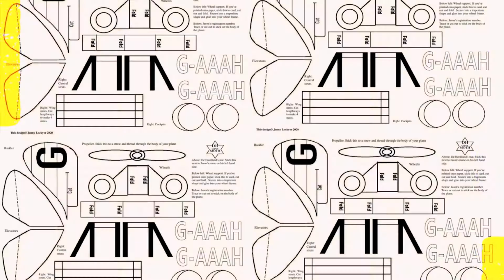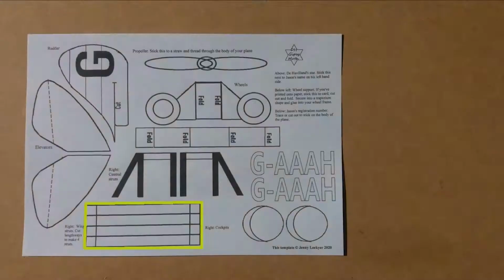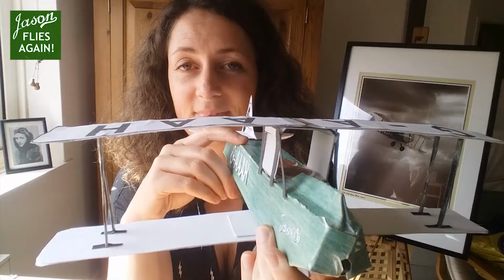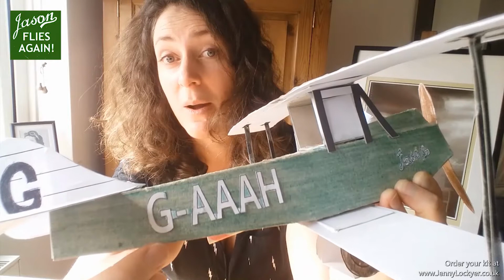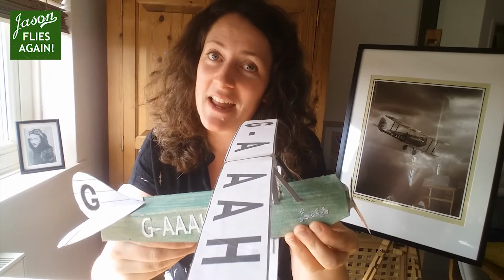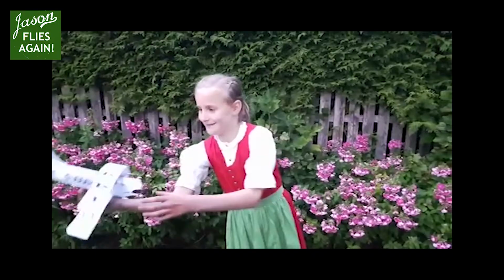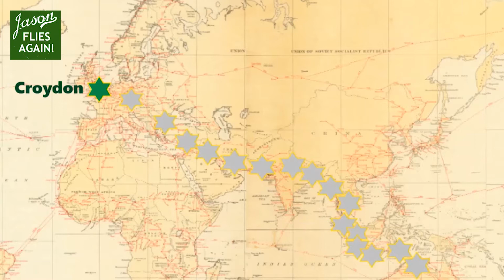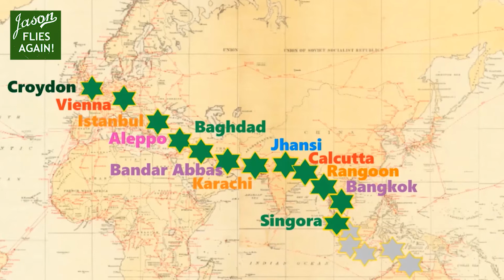Jason Flies Again and Making Jason: Part Three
Join Jenny Lockyer for the final part of the Making Jason build along. In this final film Jenny shows you how to add the finishing touches to Jason and then offers some tips on how to film yourself with your plane.

You can find out how to set up your shots and some inspiration on the kind of thing you'd like to include in your film. Films need to be no longer than 2mins, be shot in landscape and include a shot of you flying your plane in from your right and out to your left. Watch for details!

Good luck, we can't wait to see your finished planes.

Further details on how to request your Jason Kit and take part in Jason Flies Again can be found

Join the Jason Flies Again Facebook group to post progress of your plane!